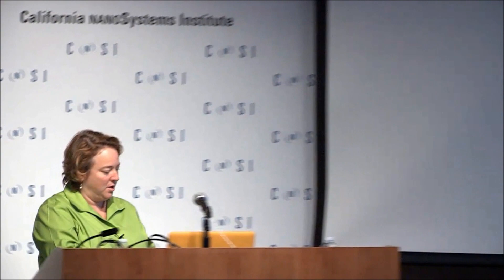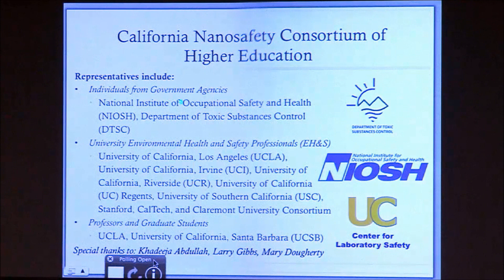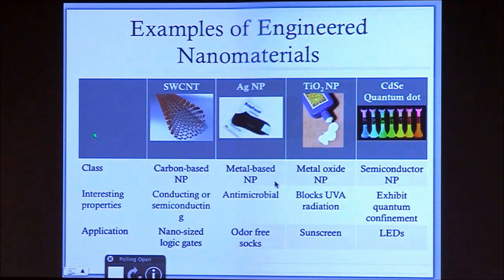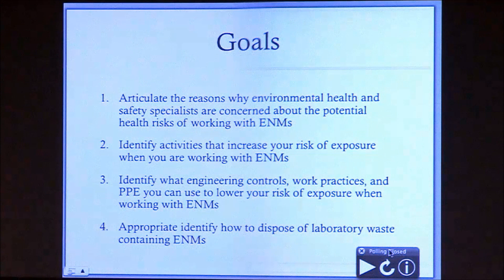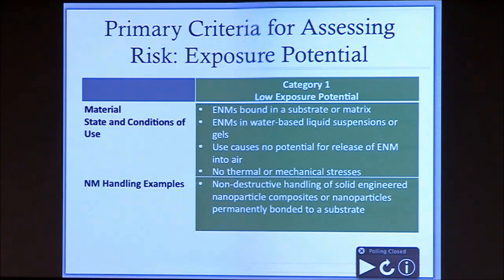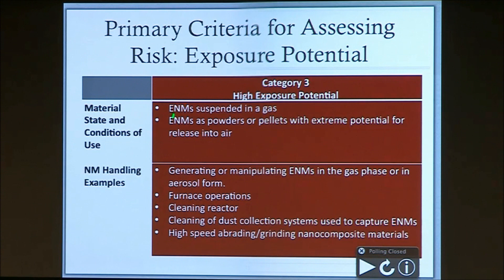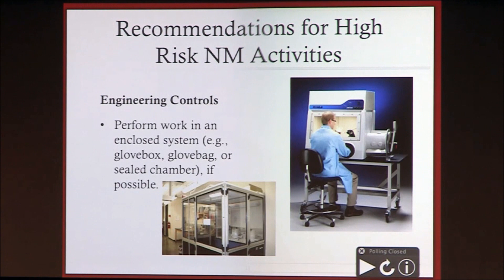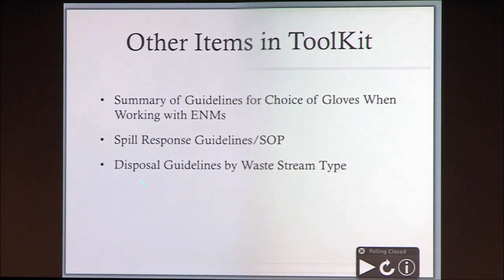Hilary Godwin Introduction to the Nanotoolkit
This is an introductory lecture to the University of California Center for Environmental Implications of Nanotechnology (UC CEIN)'s Nanotoolkit as given by the UC CEIN Outreach & Education Director, Hilary Godwin.